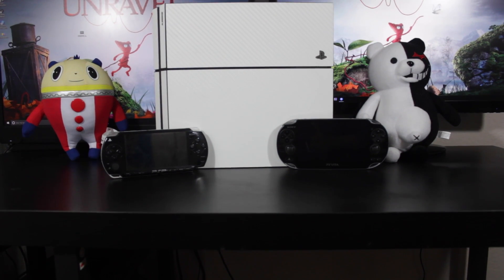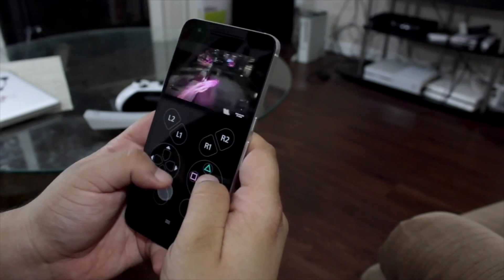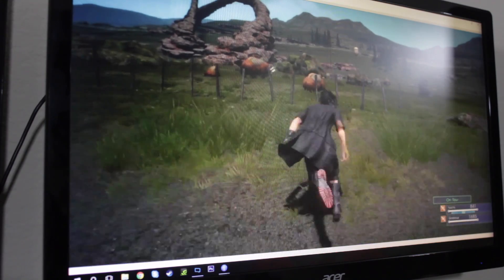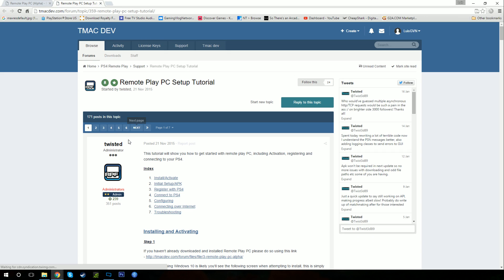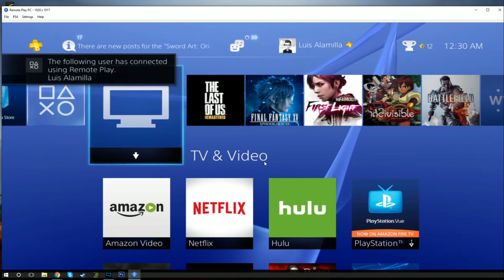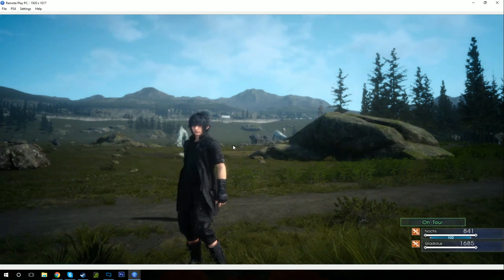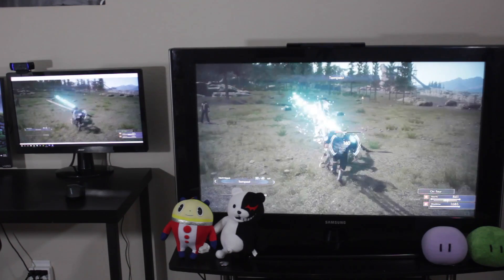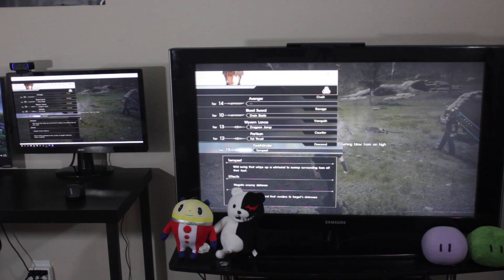Remote Play PS4 Games to PC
PlayStation Vita and Xperia Phone owners have been able to remote play their PS4 games to their devices but now you can do it on your Windows PC too!

Wii U: Luis-GVN (main account)/ GvnStream
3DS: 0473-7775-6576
PS4/PS3/Vita: Luismacintosh
Xbox: Luismacintosh
Steam: Luismacintosh